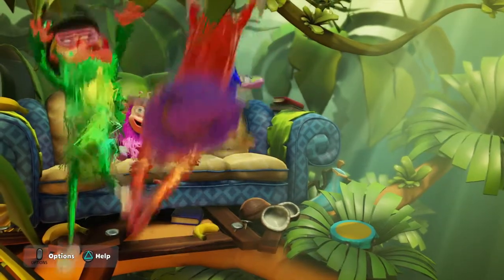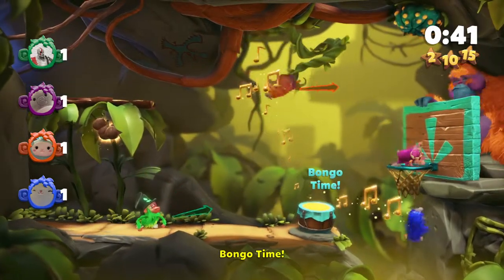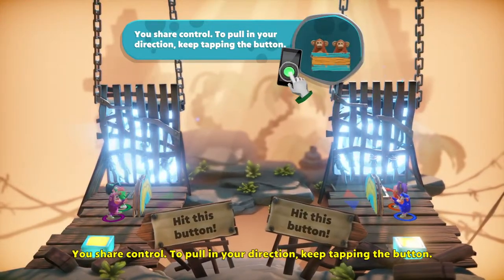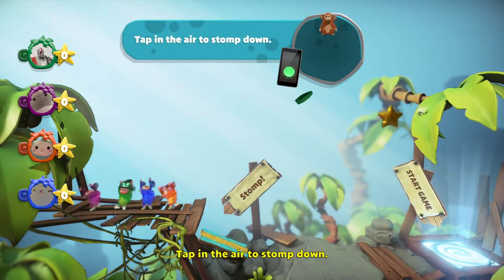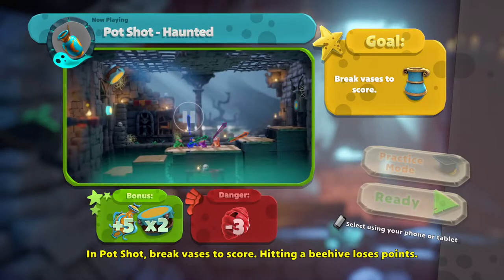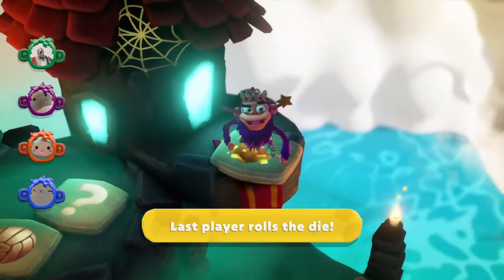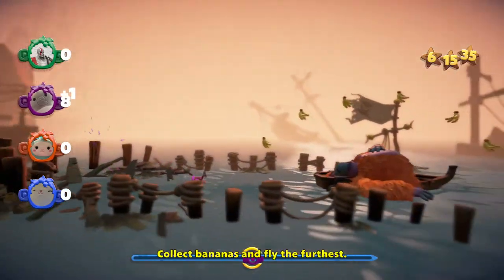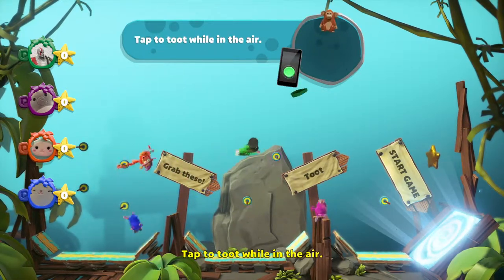Chimparty - Board Game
PlayLink party game for up to 4 players